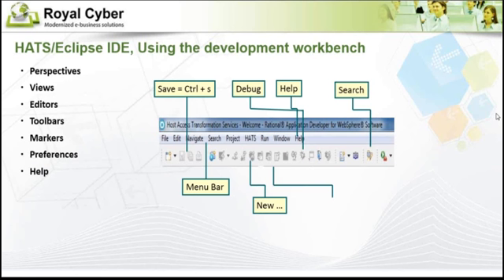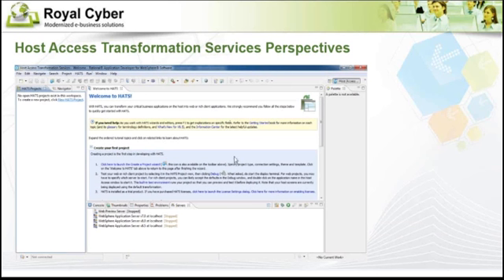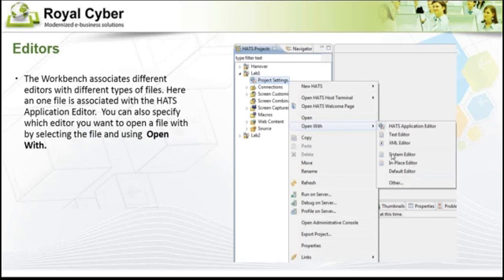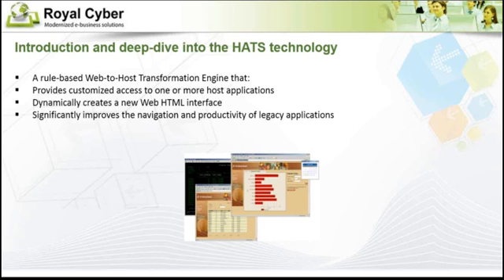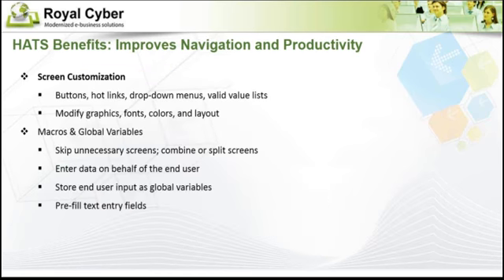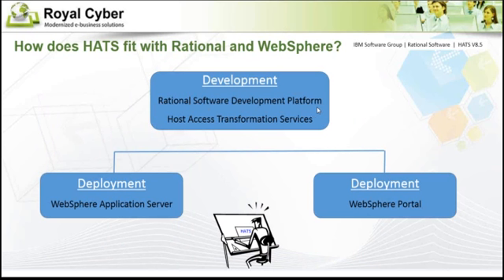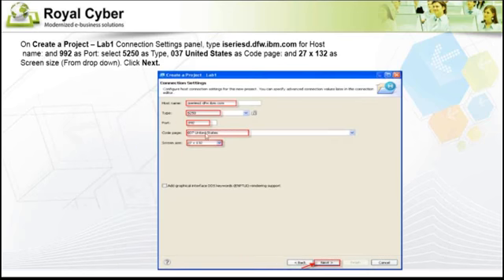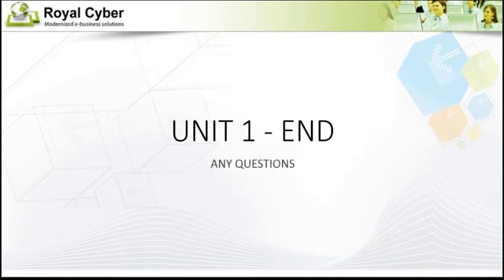IBM Rational HATS DL Session 1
IBM Rational HATS Training Program Organized By Royal Cyber.